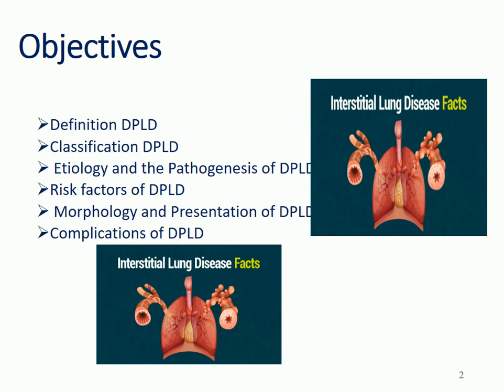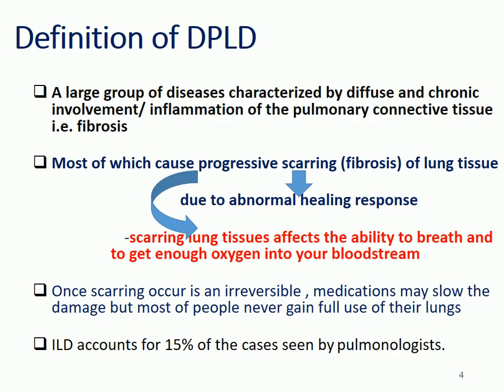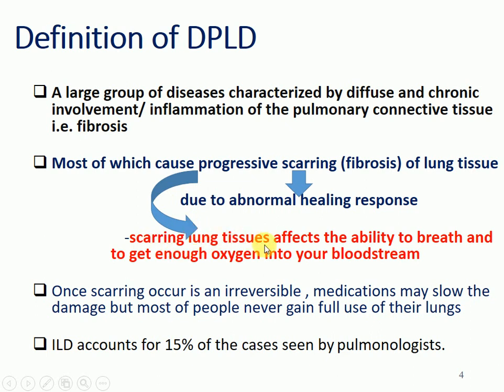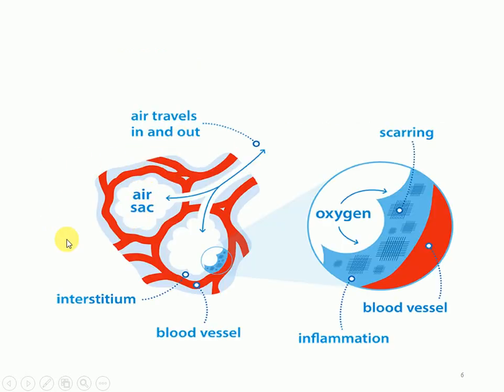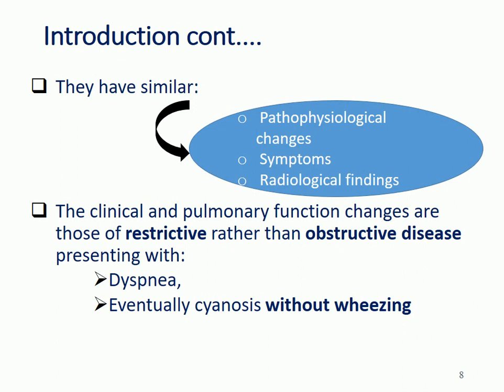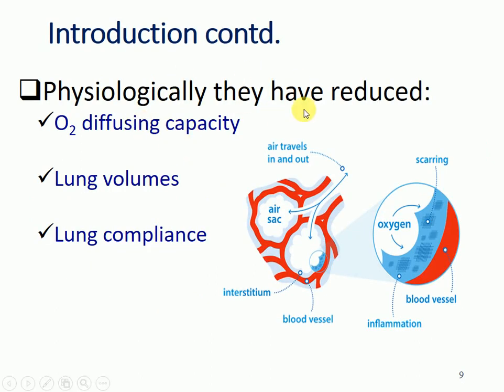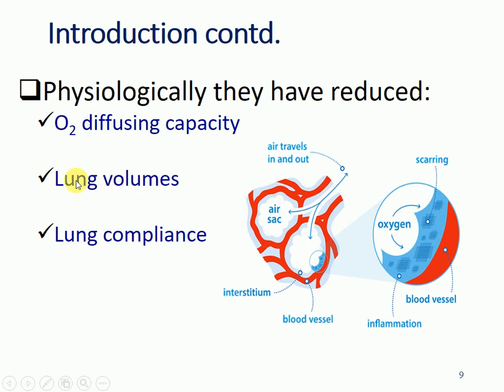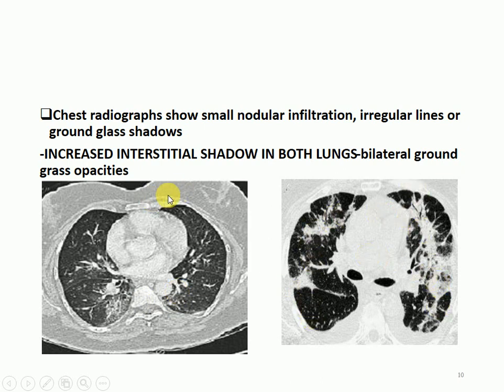INTERSTITIAL LUNG DISEASES session 1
This is just an introductory part on this topic of interstitial lung diseases(diseases which affects the interstitial part of the lungs).
This session includes concepts about
1.Pulmonary interstitium
-parts forming interstitium of the lungs as well as diagramatical presentation of these parts
2. Definition of the DPLD
3.General features of these DPLD
4.Physiological presentation of DPLD

Thanks and Welcome Again